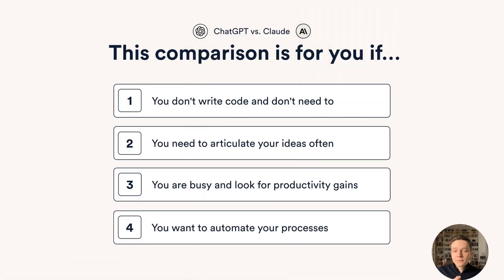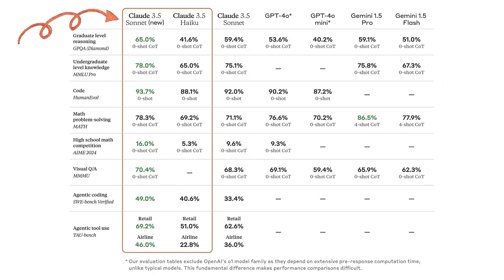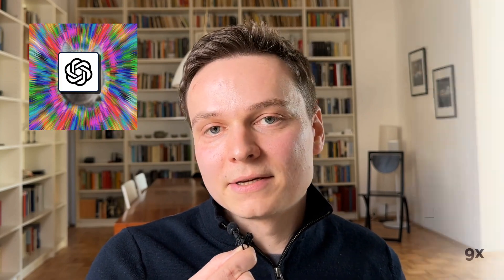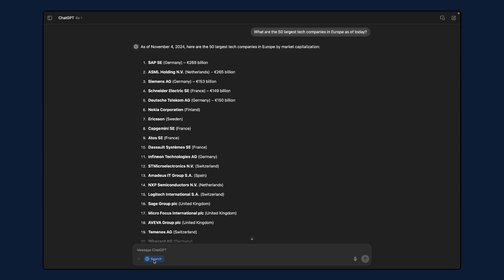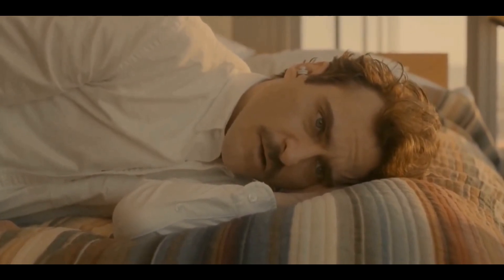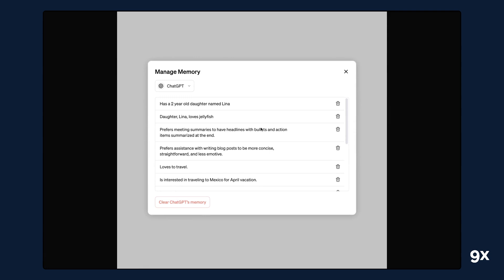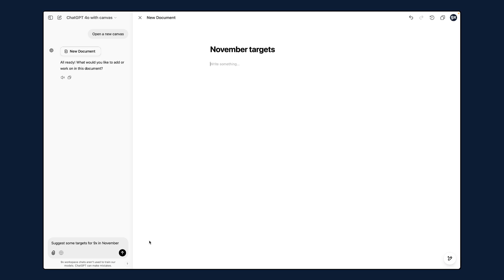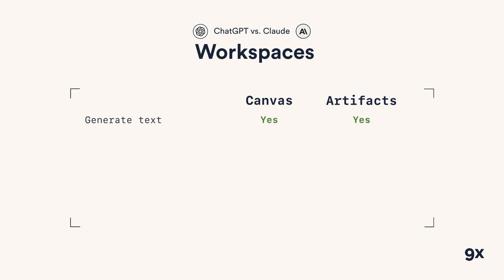ChatGPT vs Claude: A Complete Guide to Choosing Your AI (2025)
Struggling to choose between ChatGPT and Claude? This comprehensive comparison breaks down everything you need to know to make the right decision for your workflow!

In this detailed analysis, we compare these leading AI platforms across five crucial dimensions:
1. Model Performance & Writing Quality
2. App Features & Accessibility
3. Personalization Capabilities
4. Workspace Functionalities
5. API Integration Options

Key Highlights:
▶︎ Model comparison and real-world performance
▶︎ Mobile & desktop app features
▶︎ Web browsing & voice capabilities
▶︎ Workspace tools (Canvas vs Artifacts)
▶︎ API capabilities for automation
▶︎ Cost-benefit analysis for different user needs

Chapters:
00:00 Introduction to ChatGPT vs. Claude
00:26 Who is this video for
01:06 Who am I?
01:20 Overview of Comparison Dimensions
01:54 Model Performance Comparison
04:46 App Features and Usability
07:56 Personalization Capabilities
11:31 Collaborative Workspaces
15:25 API Integration Options
17:47 Final Recommendations
19:06 Conclusion

Ready to boost your no-code skills and explore more cutting-edge tools? Enroll in our Free "No-Code Operator" Course for valuable insights and practical tips: